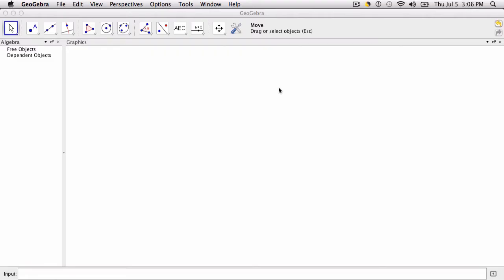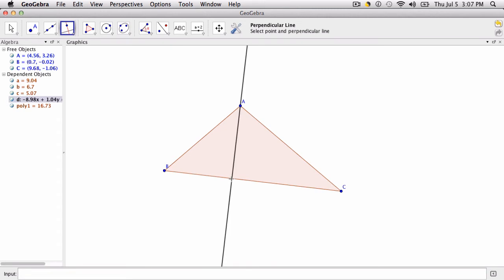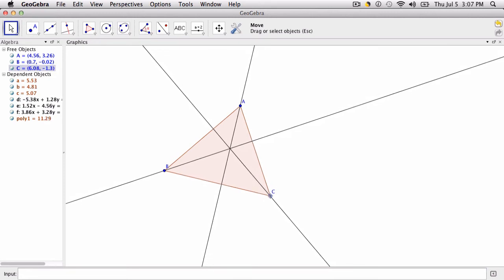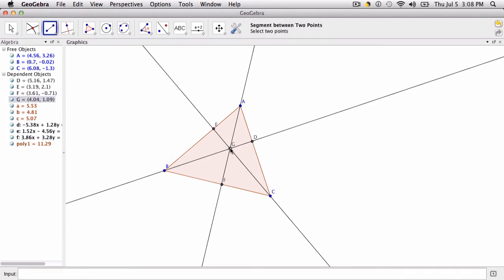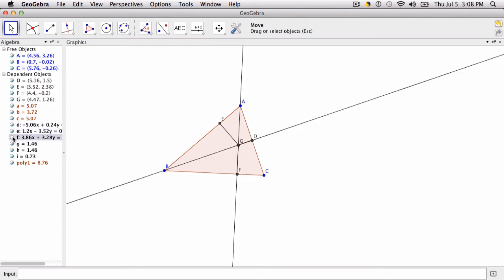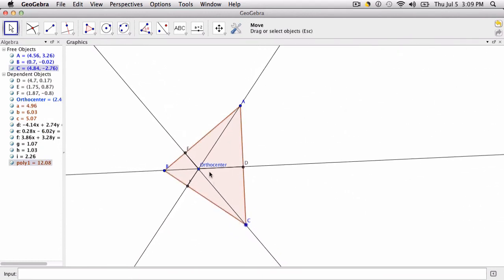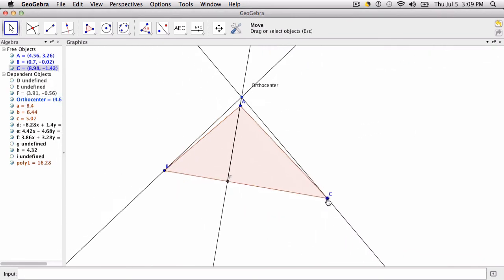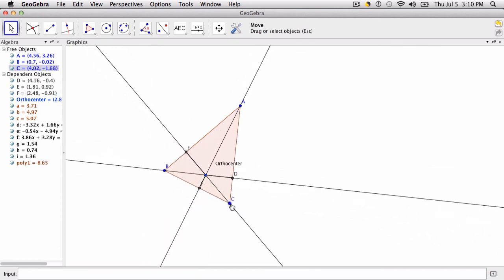Geogebra - Orthocenter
Use Geogebra to create the orthocenter of a triangle